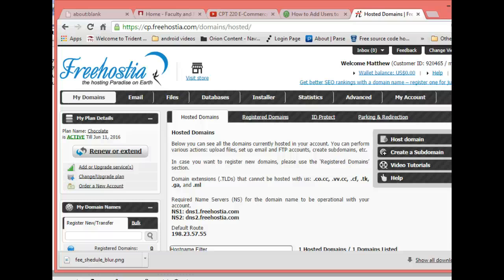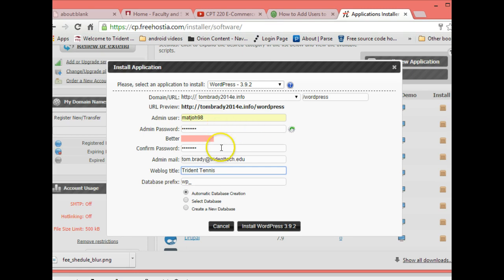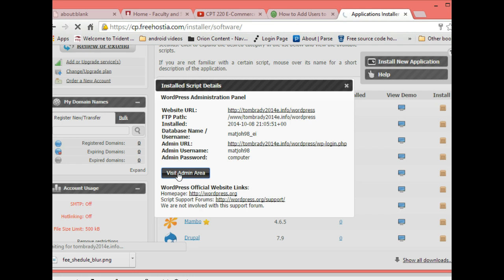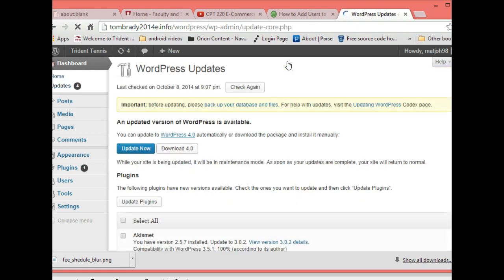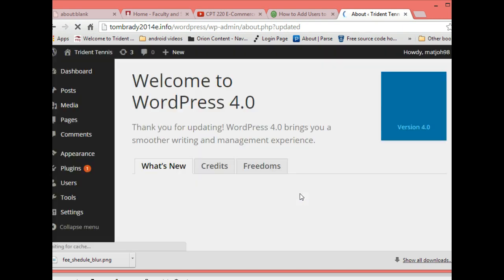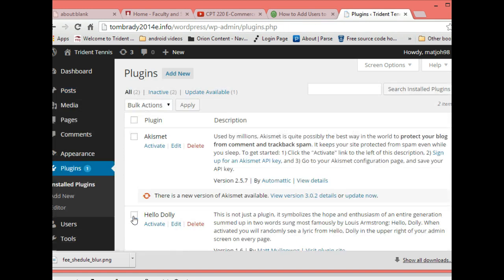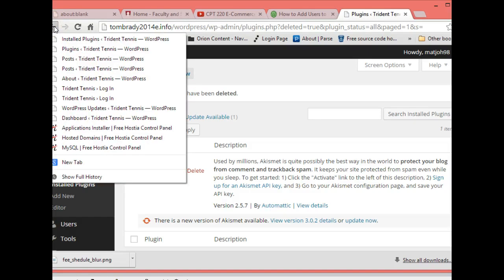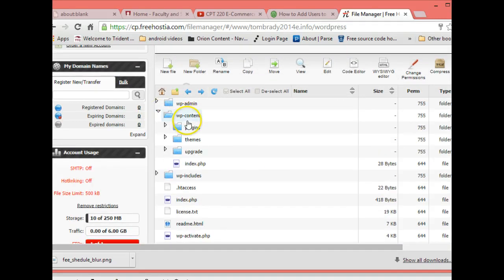CPT 220N, WordPress Getting Started 1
CPT 220, installing wordpress, updating the version, and deleting posts